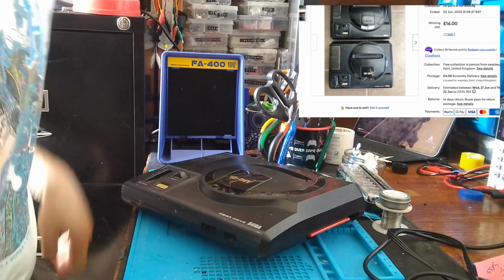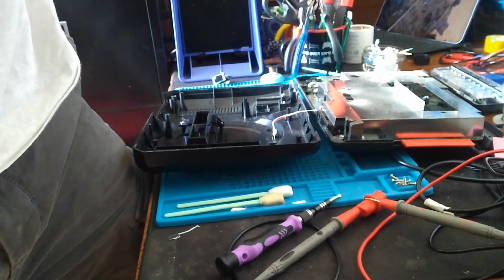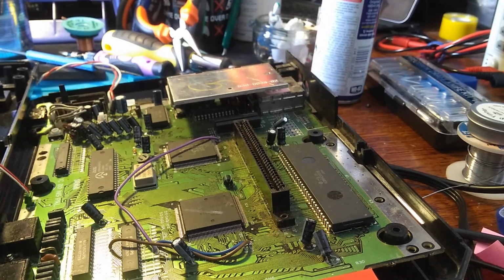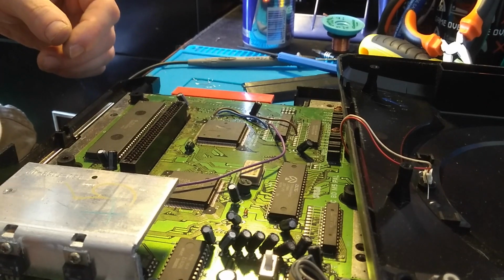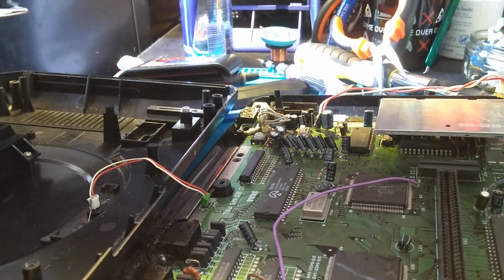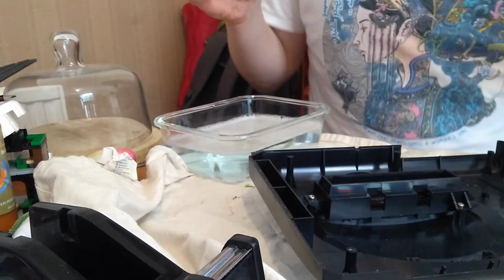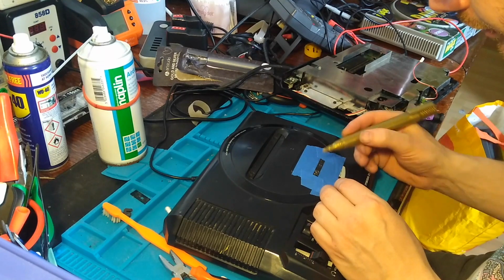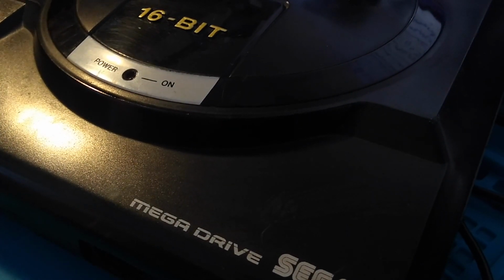Megadrive 1 Refurbish (amateur hour)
I bought two broken Megadrives for £20 from eBay.

I managed to fix one of them, and it cleaned up pretty nicely!

Here's what I did:

1. Cleaned the cartridge socket
2. Replaced the top casing with one with a working switch
3. Cleaned the PCB with IPA
4. Cleaned the casing
5. Re-painted the "16 bit" in gold pen
6. Used a sharpie to go over white marks that wouldn't buff out

I'm going to have a go at the other one soon :-) Although, that one doesn't power up, so could be SRS BIZNS...